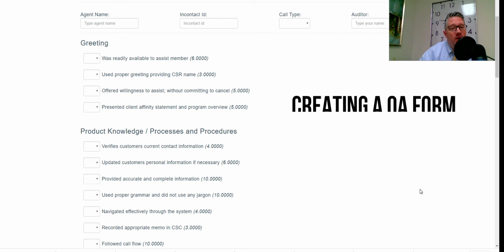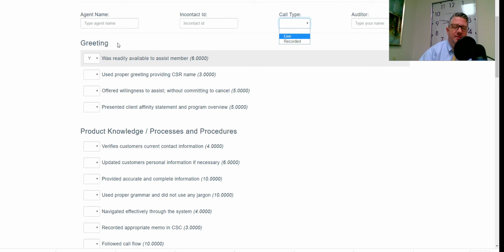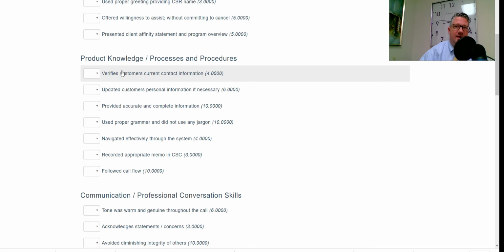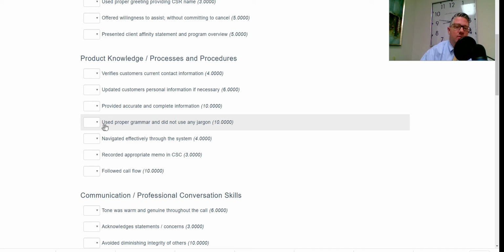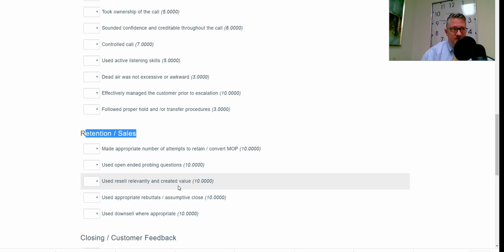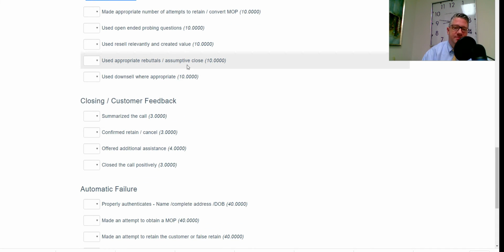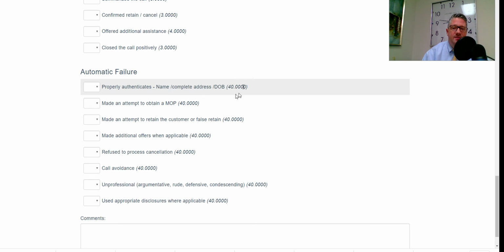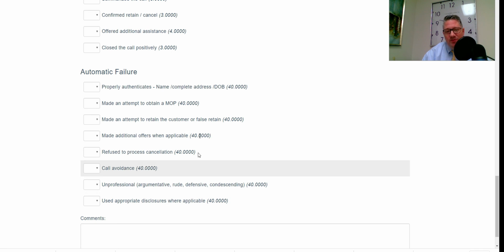Developing a Call Center QA Form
Here are some of the main things to think about when you are designing a QA from for your customer service agents.